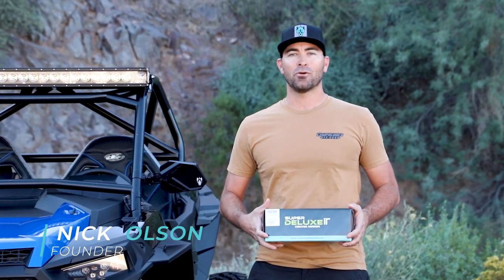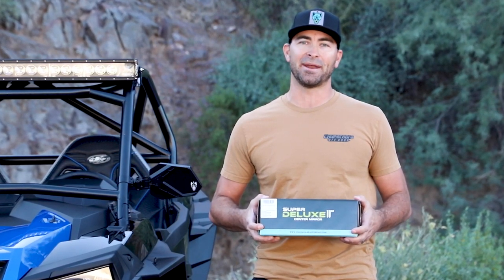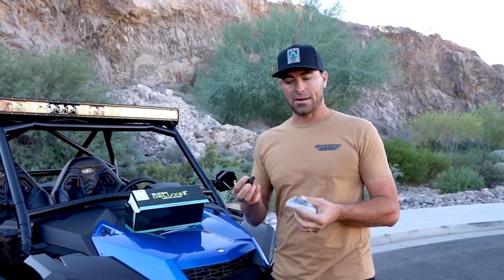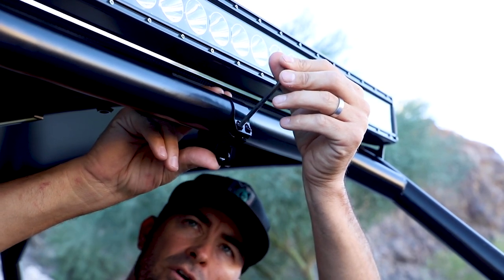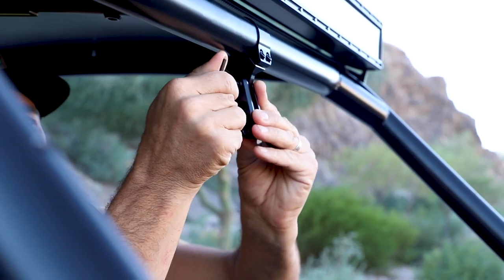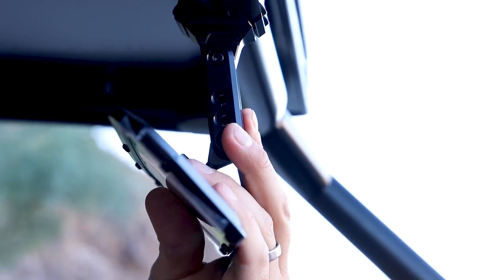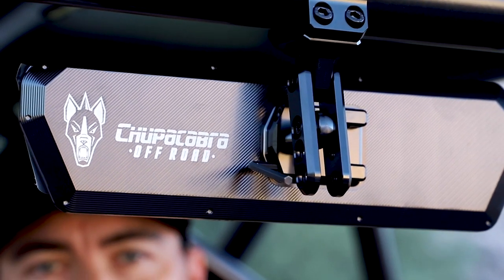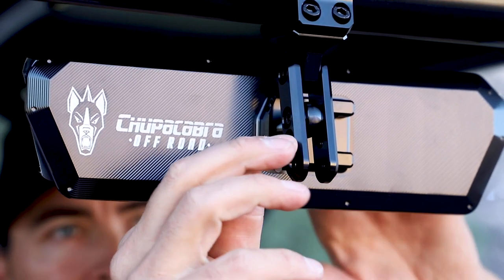[INSTALL VIDEO] SUPER DELUXE 11" CENTER MIRROR | CHUPACABRA OFFROAD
Watch how to quickly install our Super Deluxe 11" Center Mirror!

⚡️SEE US ON AMAZON!

⚡️CAMERA GEAR USED:
○ Our everyday camera
○ GoPro Hero9
○ Media Mod
○ Camera Backpack
○ FPV Drone
○ Other Drone